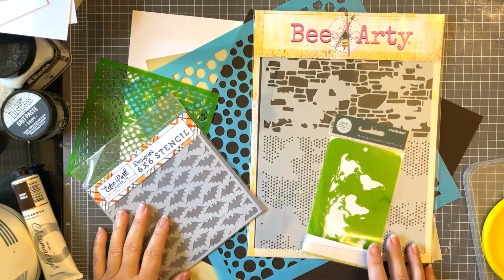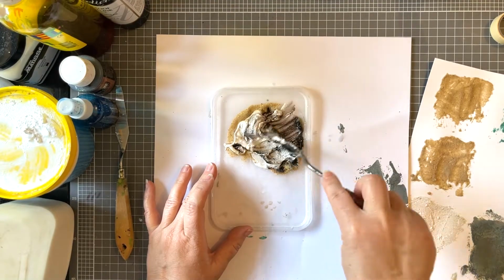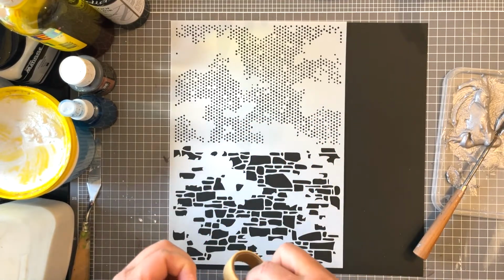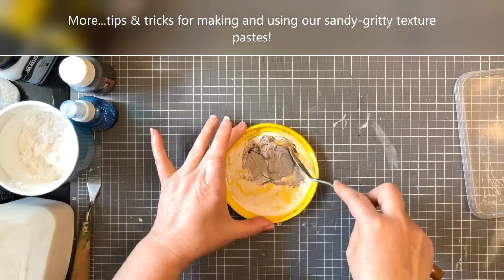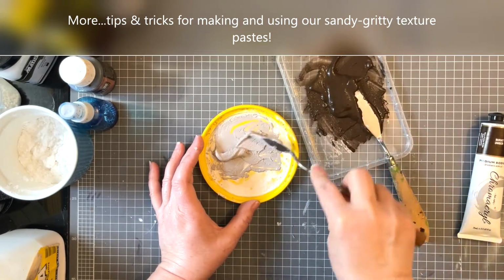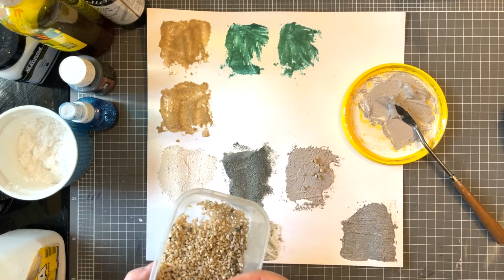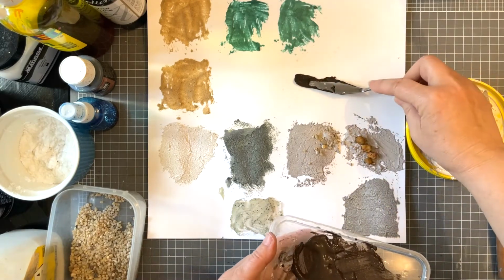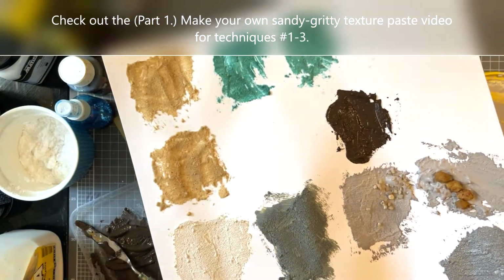Make your own sandy-gritty texture paste-Part 2. [Mixed media tutorial] with Leanne Wagner.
I am sharing Part 2. of how I make sandy-gritty texture pastes to use on scrapbooking and mixed media projects. My process is easy and today I show you how to create a metallic sandy-gritty texture paste, perfect for use with steampunk or industrial projects. I also share how to alter your texture paste to create heavier textural qualities. In this video, learn how to use several methods to create unusual textural effects using homemade translucent and opaque sandy-gritty pastes. I demonstrate how water-based products can be used used to achieve different finishes. View Part 1. here...

View my first make-your-own texture paste-matte, shimmer or metallic, video here, for the basics of producing (smooth) texture pastes.

Materials used:
Assorted stencils, including Kaisercraft stencils and Echo Park-Bats 82, and Bee Arty-Pavement/Destination Anywhere.
Chromacryl-Impasto Gel Medium.
Assorted dyes and inks, including Art Spectrum - pigment ink, Dylusions - ink spray, and EC (Educational Colours) food dye.
Derivan Matisse - Iridescent Medium
Derivan - Viscosity Thickener
Derivan Matisse -Titanium White acrylic paint